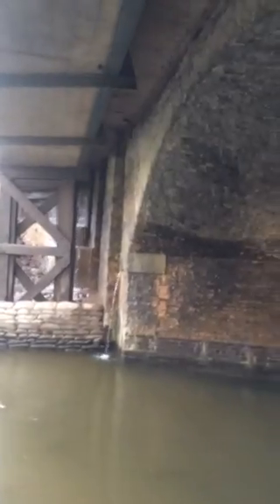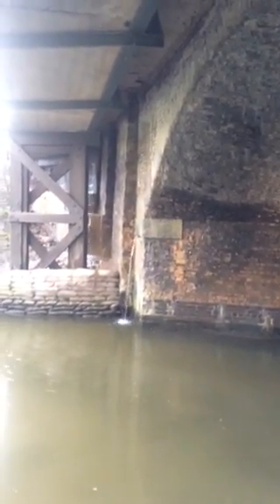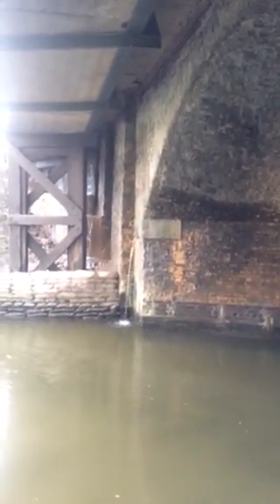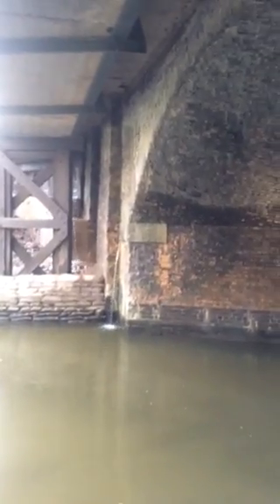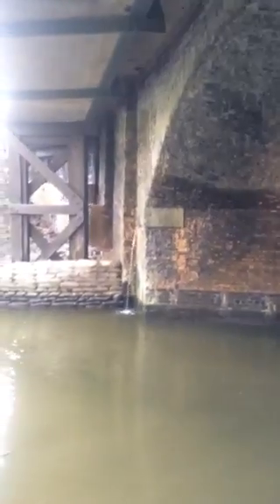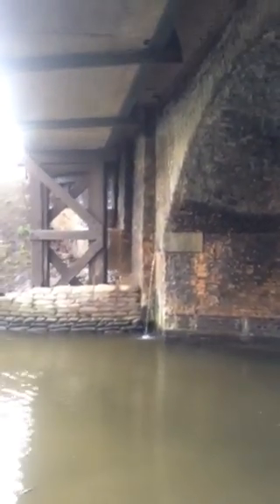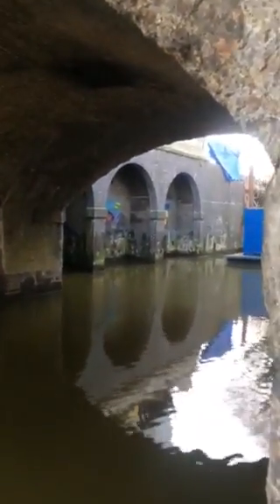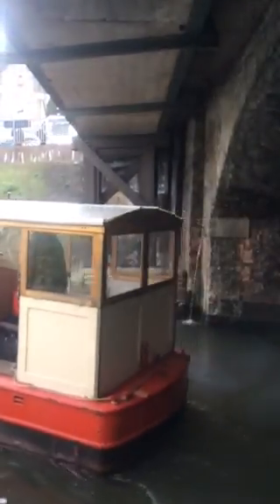Major water leak March Cambs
Water cascading down inside of town bridge. Anglian Water on scene